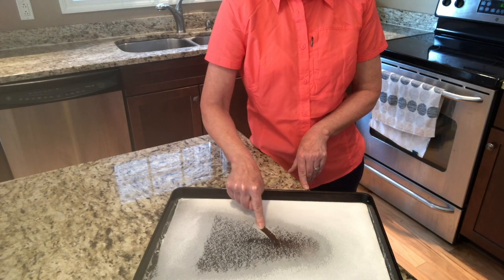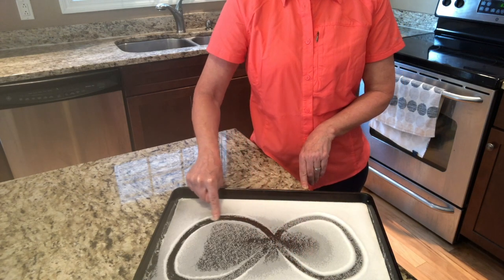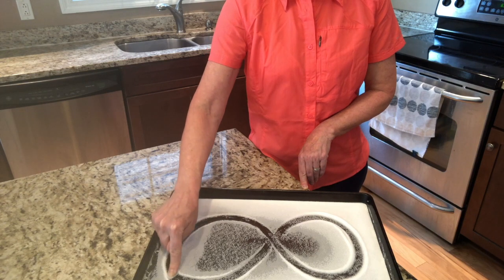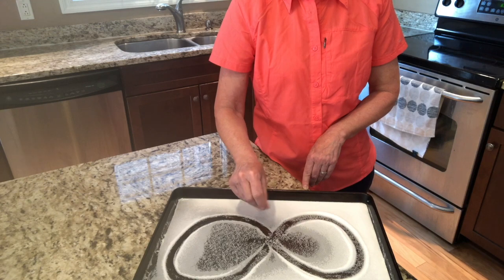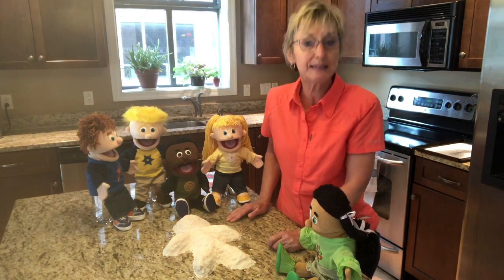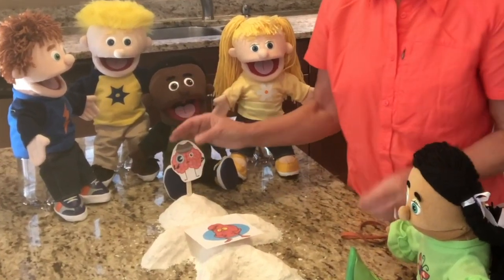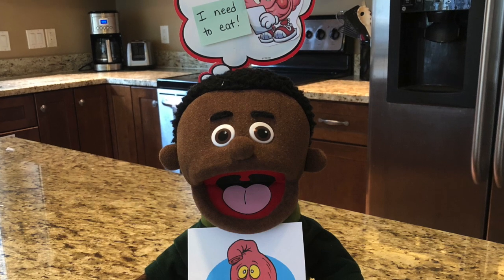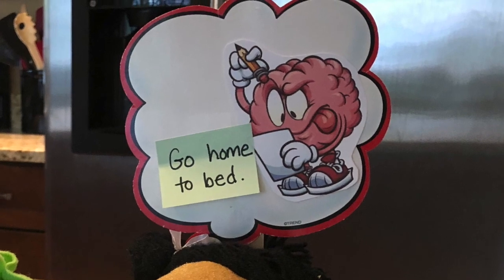Lesson 12: Sensations-Your Body's Clues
Sometimes it can be difficult to figure out how we feel.  That’s why sensations are important.   Sensations are our body’s clues about how we are feeling.  Sensations help us figure out how we are feeling and what we need so that we can make adjustments and solve problems without losing control of our emotions.